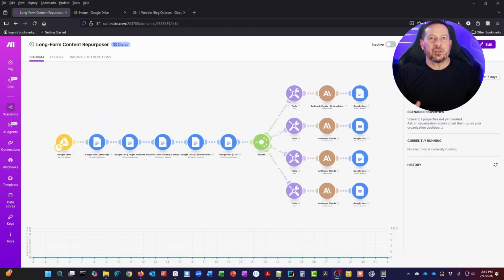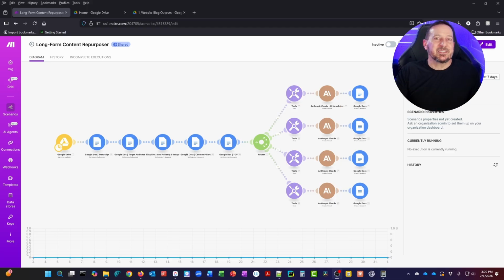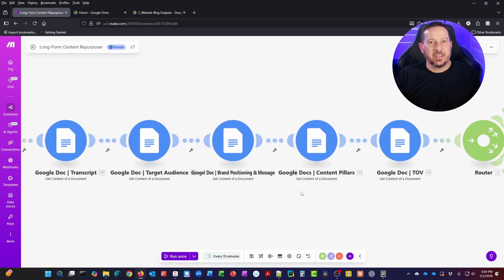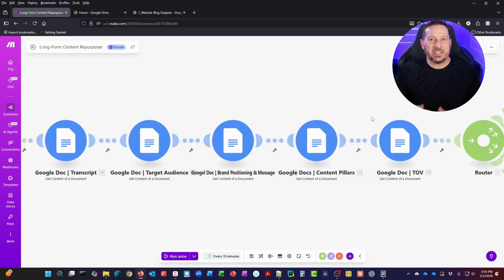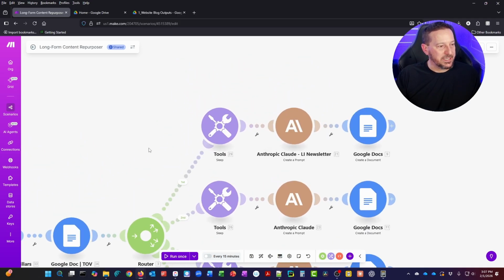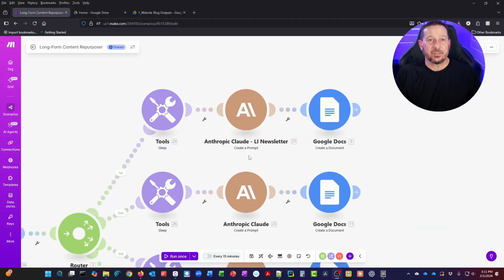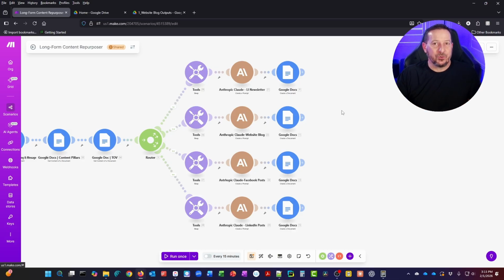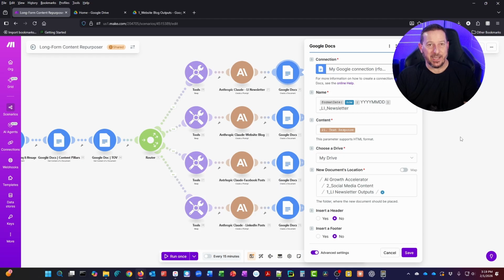Turn 1 Video into 8 Posts with AI (In 6 Mins)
**I built an AI-powered content repurposing system that turns one video transcript into 8 different pieces of content in minutes – and it doesn't produce obvious AI garbage.**

Here's why this workflow is different: the input is content YOU already created. Your voice. Your expertise. The AI just reformats it into different content types while maintaining your authentic style.

In this video, I walk through the entire Make.com workflow that creates:
→ 1 LinkedIn Newsletter
→ 1 Blog Post
→ 3 Facebook Social Media Posts
→ 3 LinkedIn Social Media Posts

All drafts. All ready for your review and refinement. No automated posting, no watered-down content.

**The secret?** Four business context documents that tell Claude AI exactly who your audience is, how you position yourself, your content themes, and your tone of voice. This is what separates strategic AI use from generic content generation.

**⏱️ TIMESTAMPS:**
0:00 - 8 Pieces in 2 Minutes
0:36 - The Content Repurposing Problem
1:35 - Why This Approach Works
3:09 - Workflow Overview (4 Simple Steps)
4:22 - Detailed Walkthrough
10:22 - What This ISN'T (Critical Section)
12:11 - Real ROI & Results
13:19 - Key Takeaways
14:08 - Next Steps

**💰 REAL ROI:**
Before: 4-5 hours to manually repurpose one piece of content
After: 6-7 minutes for the workflow + 30-45 minutes for review
Time Savings: 80-85%

Cost: ~$1 in Claude API calls vs. $200-500 to outsource

**🔗 RESOURCES:**

**Want More AI Implementation Support?**

**📌 KEY POINT:**
You're 10x ahead of people using AI to generate original content from scratch. Why? Your input is content you already created. The AI isn't inventing – it's reformatting YOUR expertise into different formats.

Small business owners creating long-form content (videos, podcasts, live sessions) who want to repurpose efficiently without sacrificing authenticity or voice.

**About F1 Analytics:**
I'm Rob Fornango. I've spent 26 years in data science and analytics, and I'm on a mission to help small business owners use AI strategically – not just follow the hype. Every week, I test AI tools and workflows with real business scenarios so you can see what actually works.

No perfect highlight reel. Just honest results.